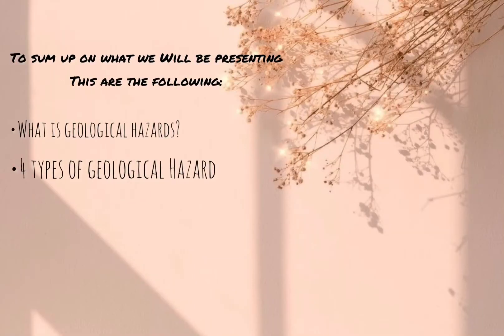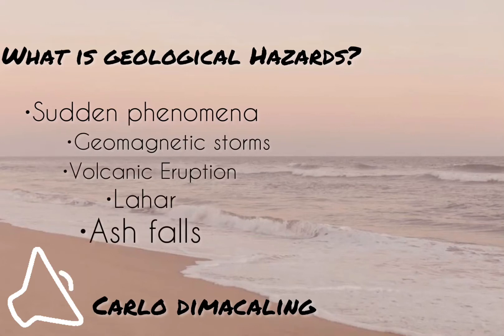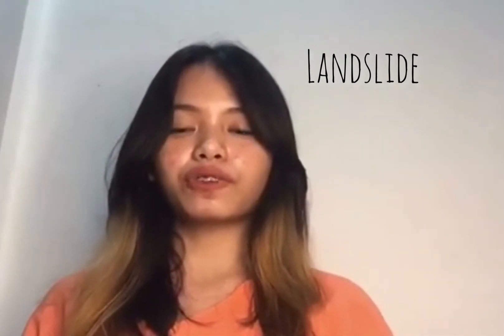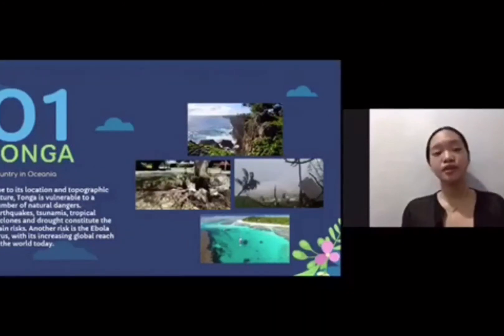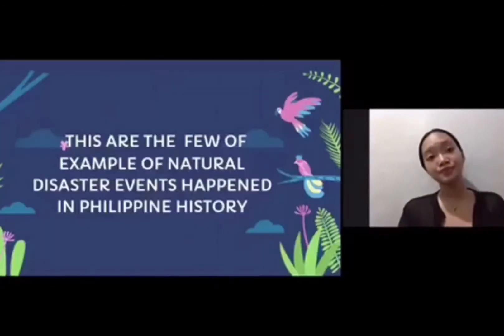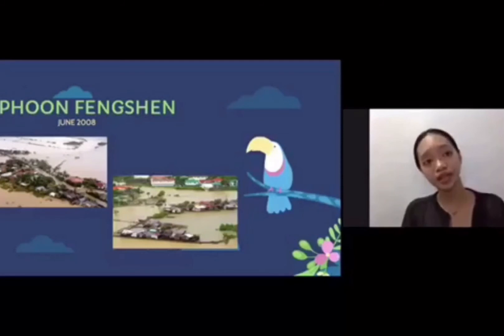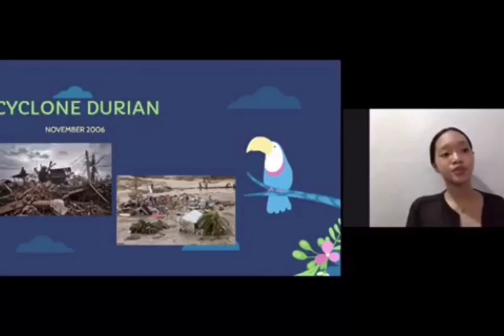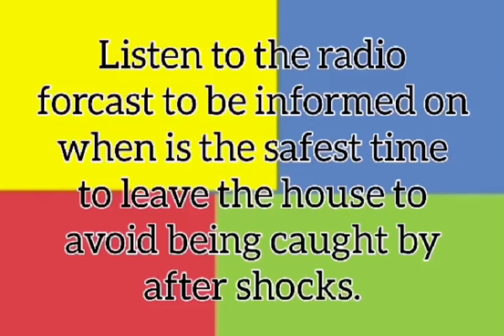Group 2: Talking about Geological Hazard